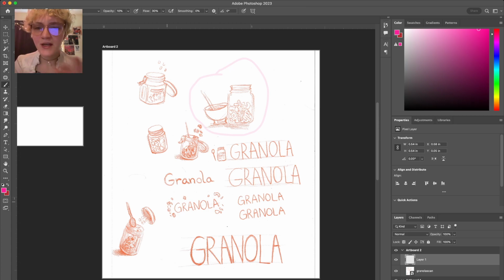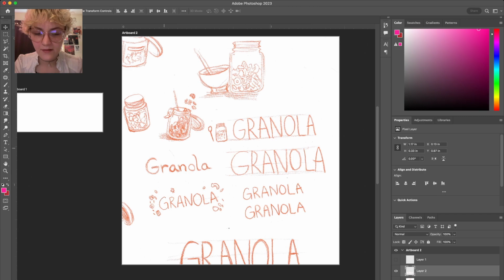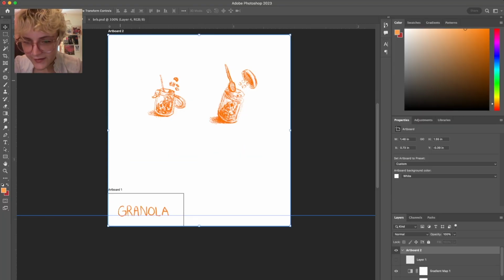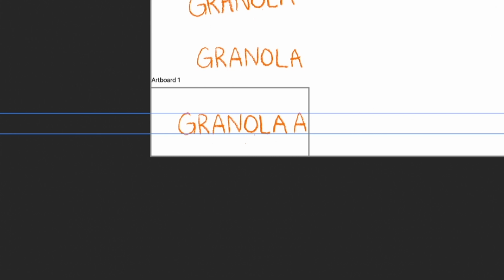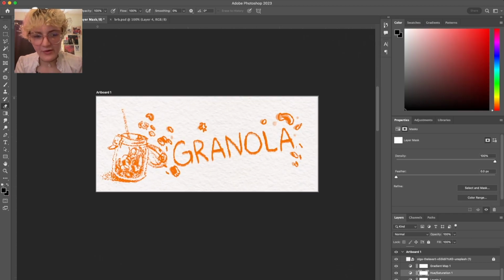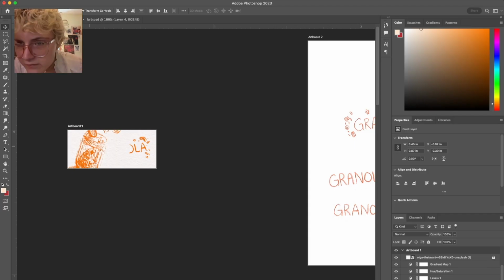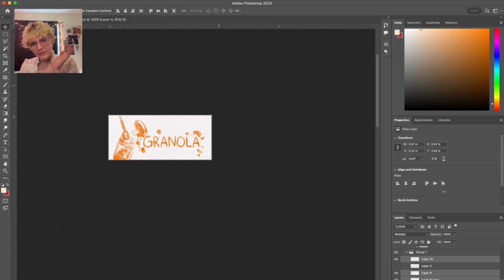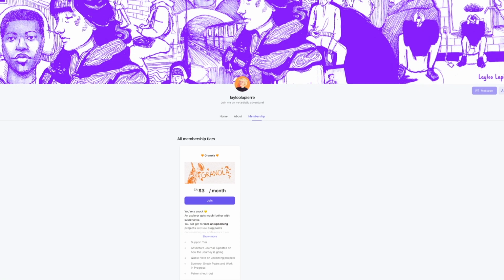(bad) Graphic Design for Illustrators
This is my first video, a commentary of how I do simple graphic design from Traditional Art.

With the images of Unsplash artists Olga Thevalart (Paper Texture) & Timothy Dykes (Duck).